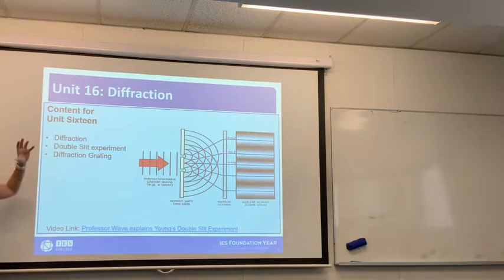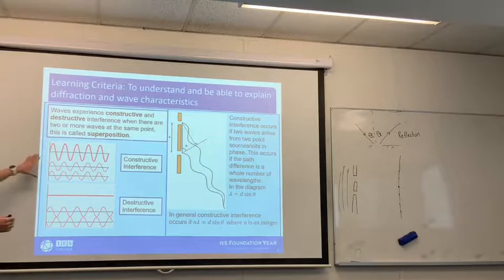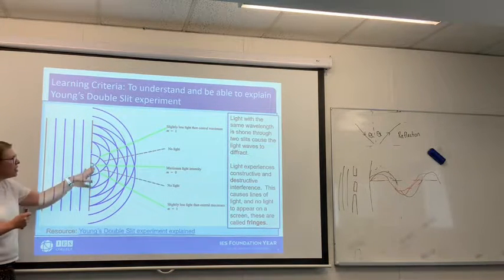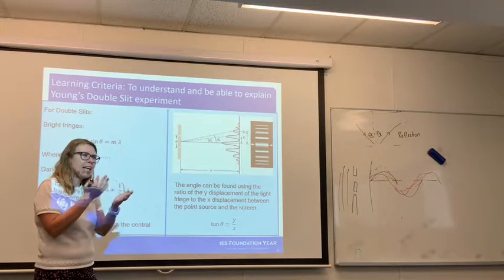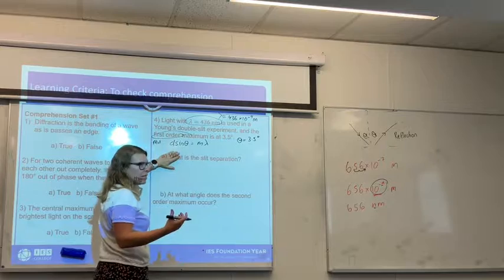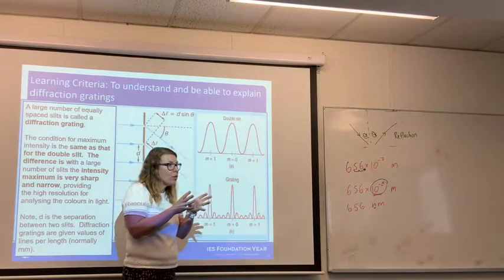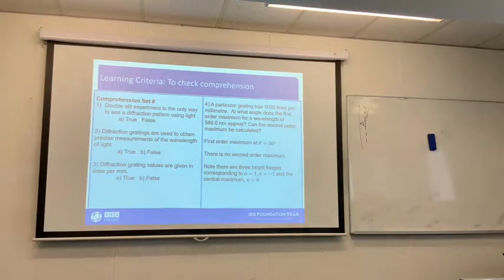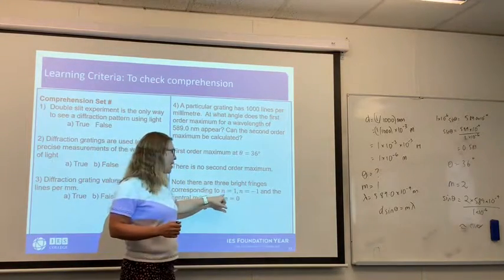Unit 16 Diffraction